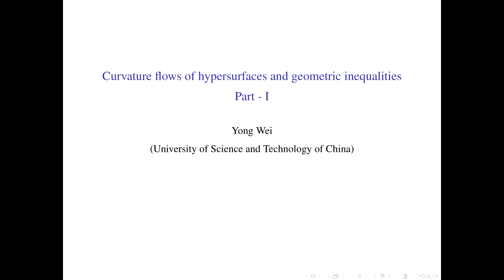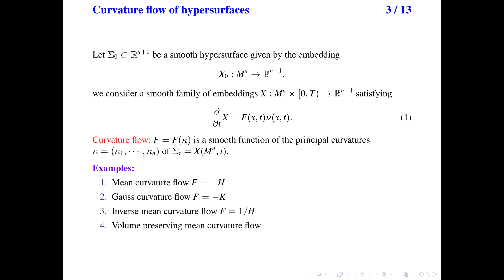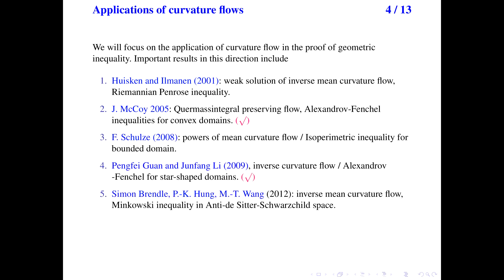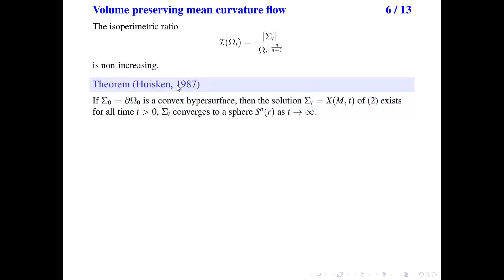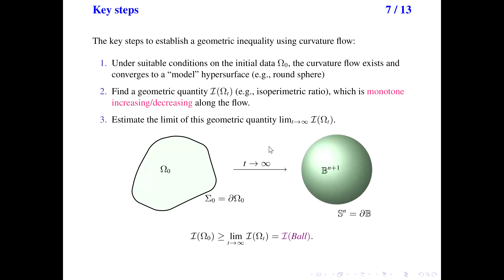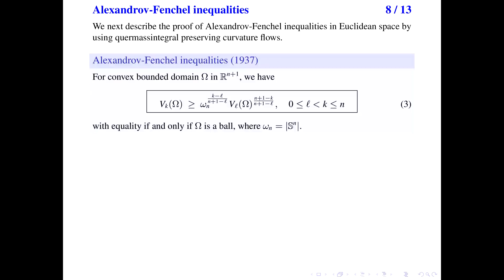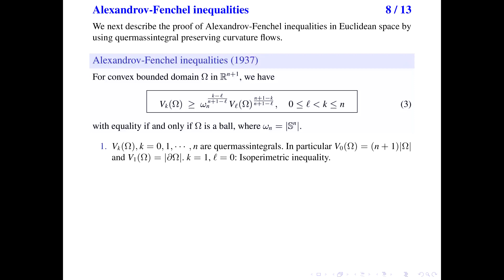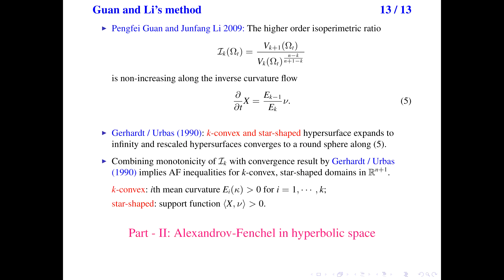[0th GAF] Yong Wei 01 Curvature flows of hypersurfaces and geometric inequalities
Yong Wei 01 Curvature flows of hypersurfaces and geometric inequalities